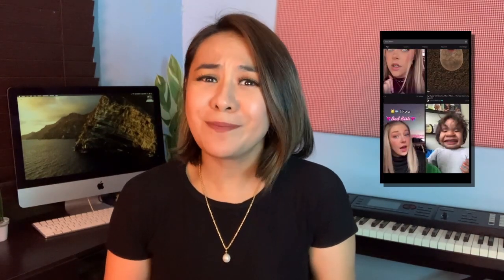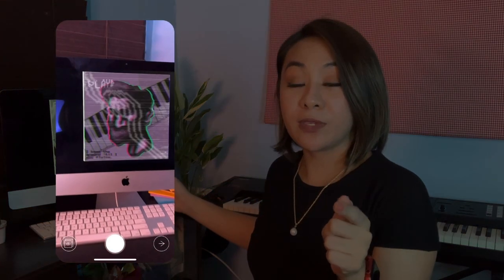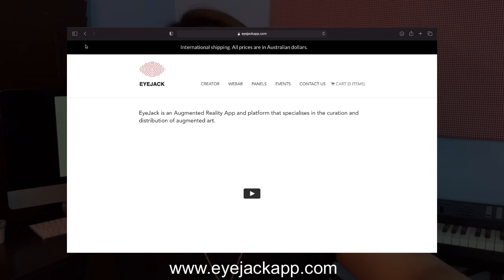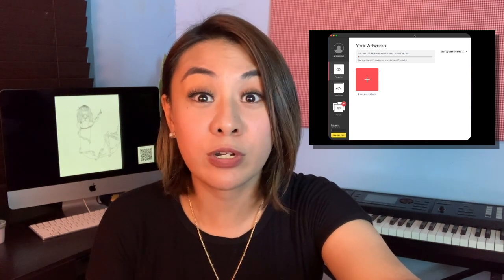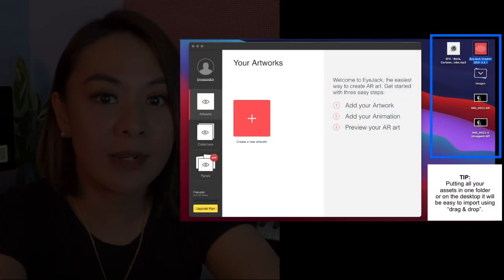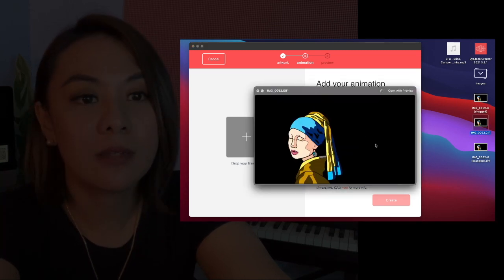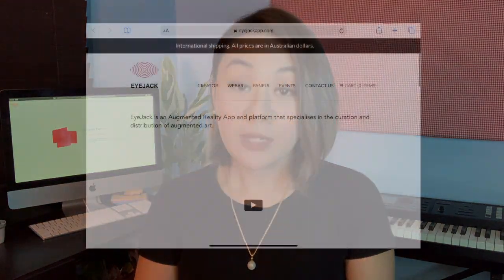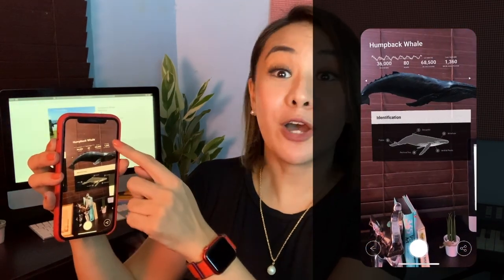Creating Your Own AR Experience : An Eyejack Tutorial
Sharing an AR tutorial talk I did for TagPros Children. A complete walkthrough on how to create an augmented reality experience for artworks.